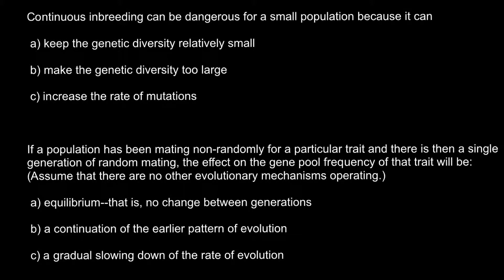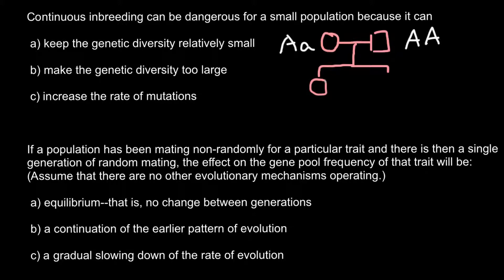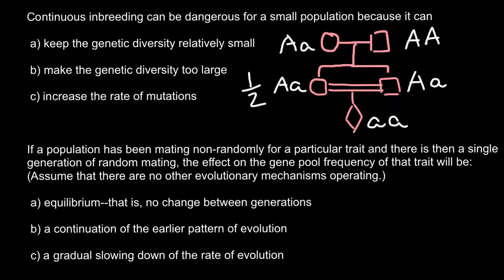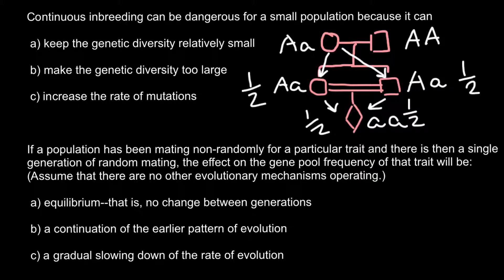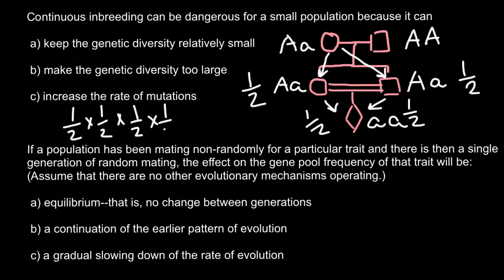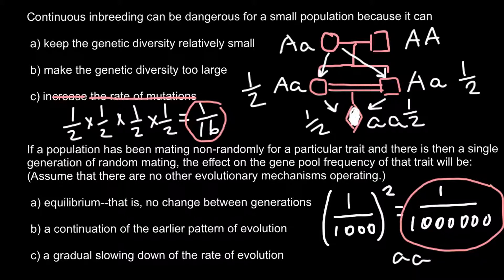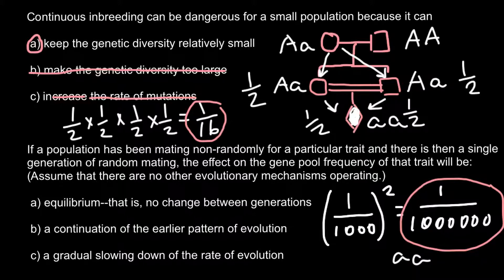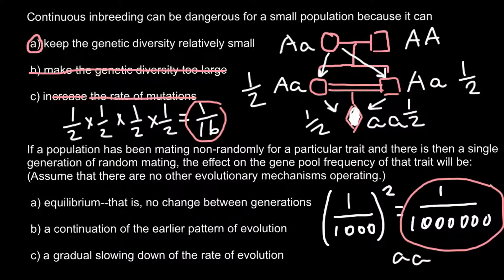Inbreeding problem and solution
Inbreeding is the mating of organisms closely related by ancestry. It goes against the biological aim of mating, which is the shuffling of DNA. Human DNA is bundled into 23 pairs of chromosomes, within each chromosome there are hundreds of thousands of genes and what's more, each gene has two copies known as alleles.